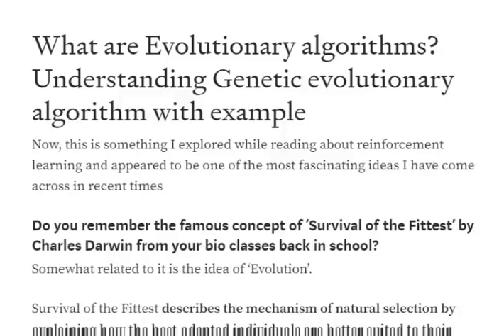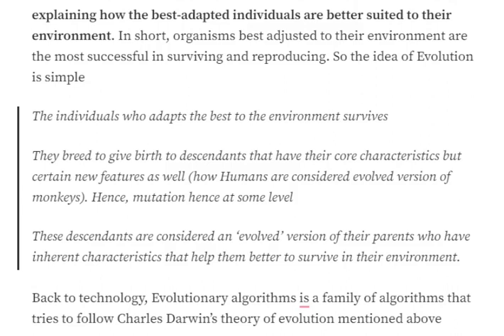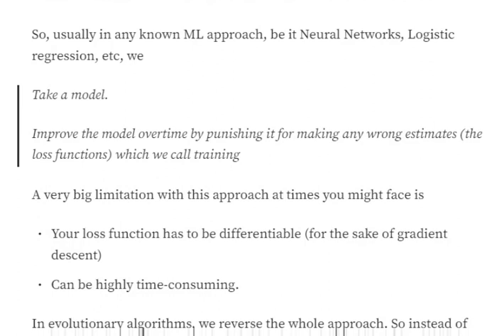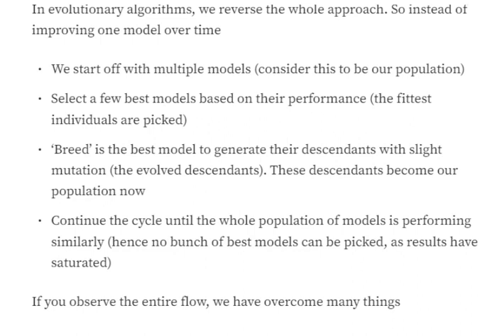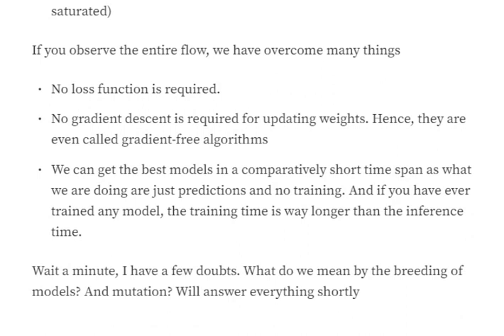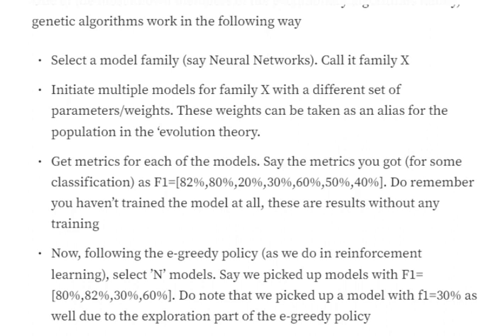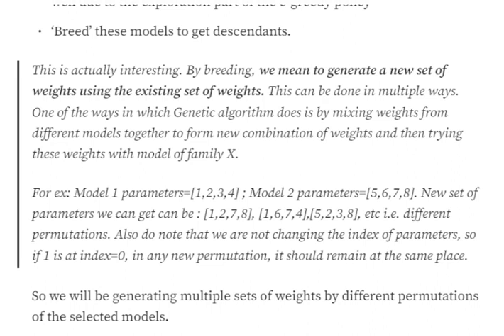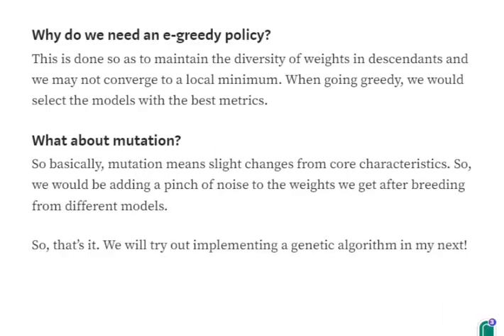What are Evolutionary algorithms in Machine Learning? Genetic Evolutionary algo explained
Evolutionary algorithms is a family of algorithms, not only specific to ML but to programming in general based on the idea of Evolution from biology. How do they work? Find in this video